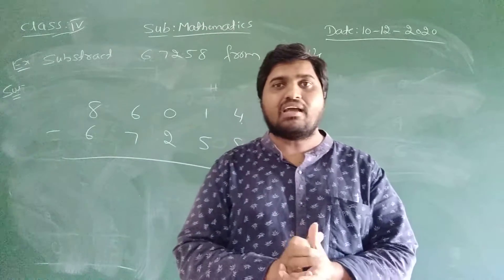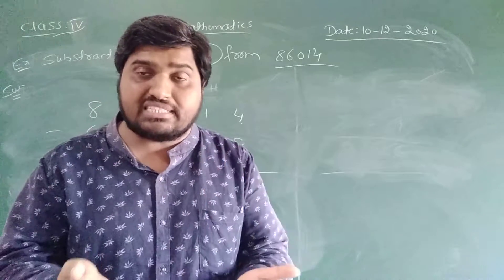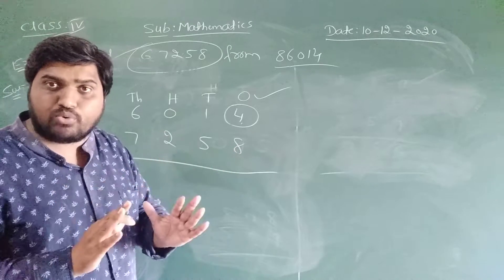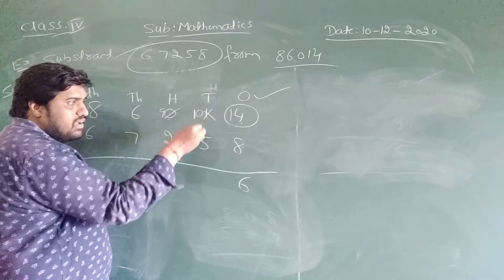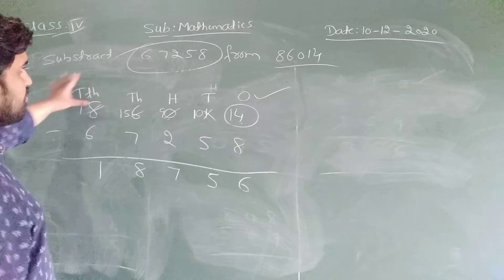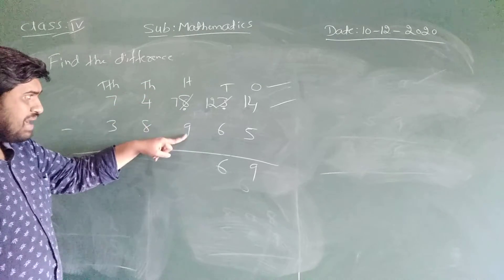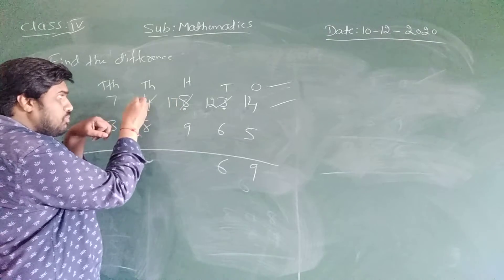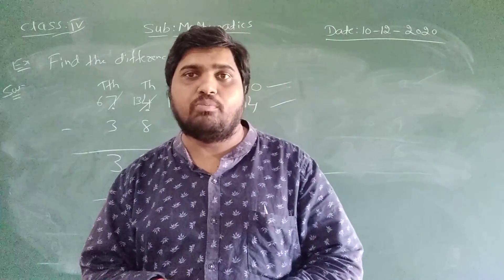VPS | 4th standard | Maths | Period 256